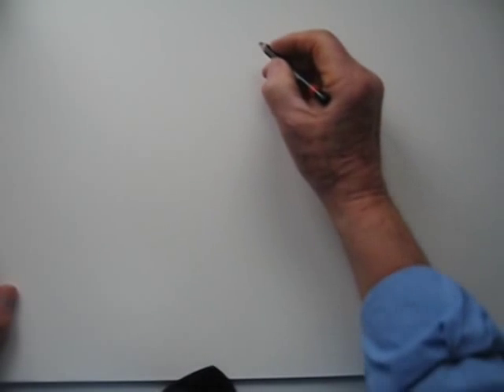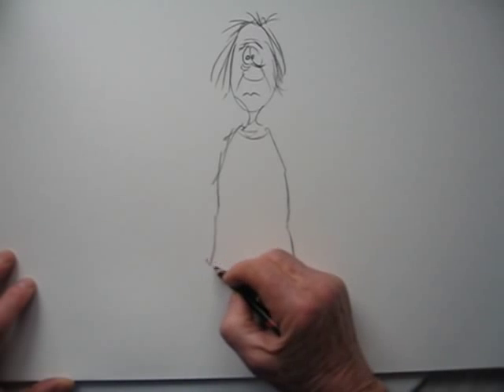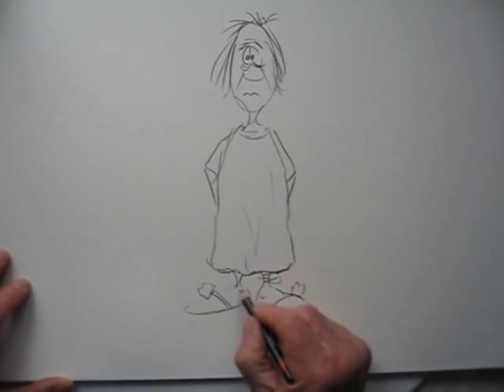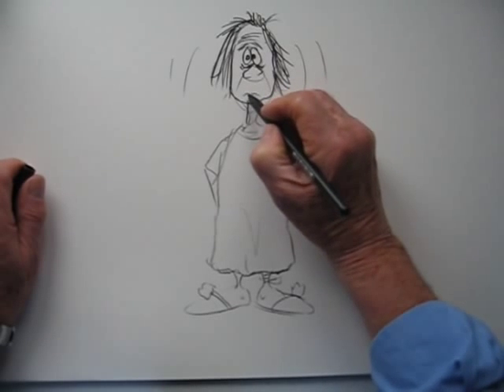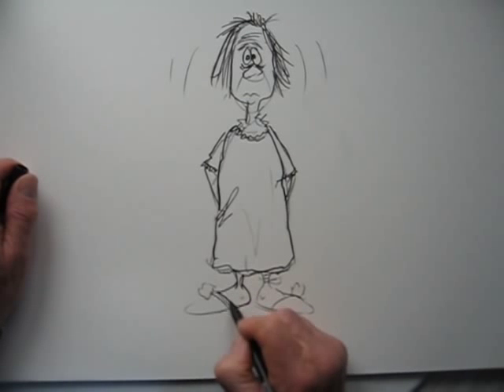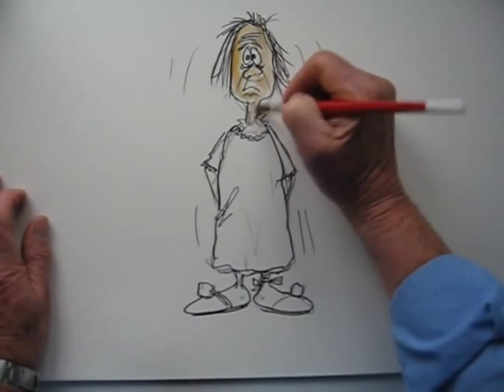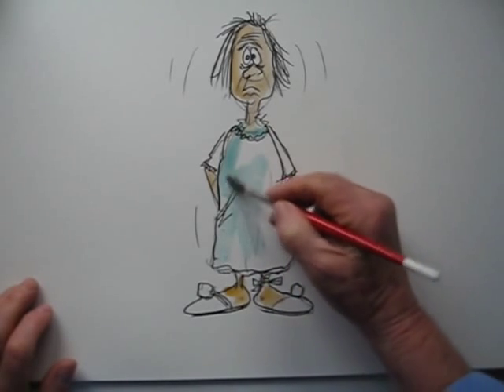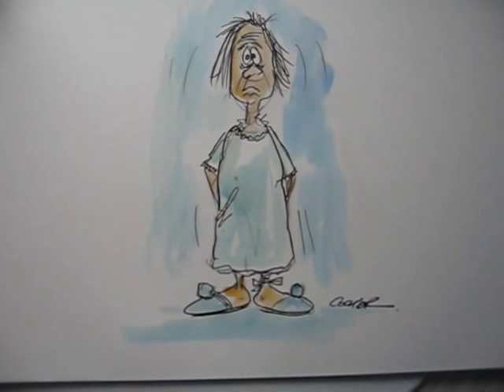Granny has had enough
how to draw a little old lady cartoon humour  [ joke ]